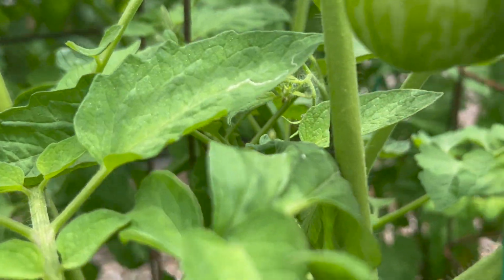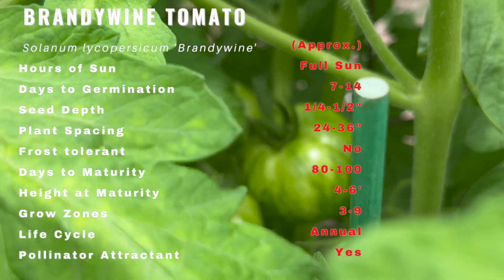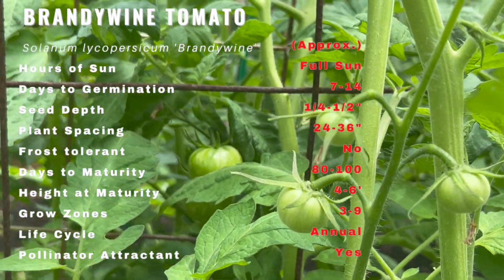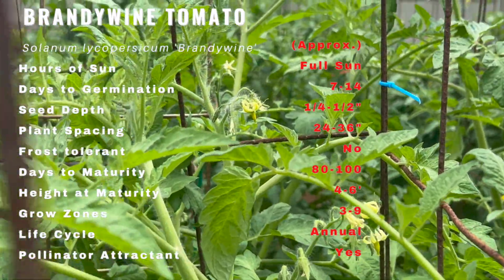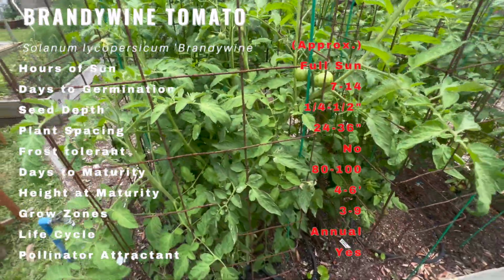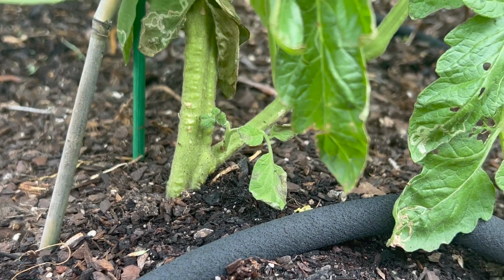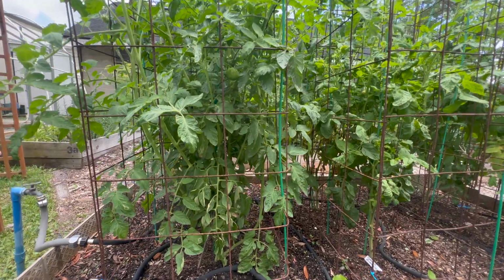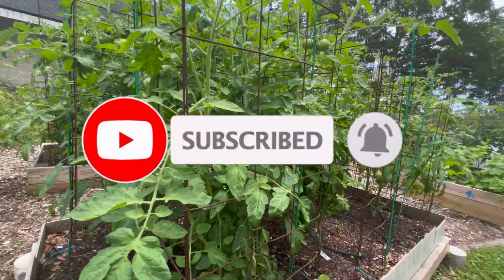BRANDYWINE TOMATO Information, Description & More! (Solanum lycopersicum)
Thank you for tuning in to our video on Brandywine Tomato! Today, we'll be taking you on a journey through the fascinating history, description, preferred companions, growing tips, and various uses of Brandywine Tomato. Here's a quick overview of what we'll be covering in this video:

Latin name: Solanum lycopersicum 'Brandywine'
Sun: Full sun
Days to germination: 7-14 days
Seed depth: 1/4-1/2 inch
Spacing: 24-36 inches apart
Frost tolerant: Not frost tolerant
Days to maturity: 80-100 days
Height: 4-6 feet
Grow zones: 3-9 (USDA hardiness zones)
Life cycle: Annual
Pollinator Attractant: Yes